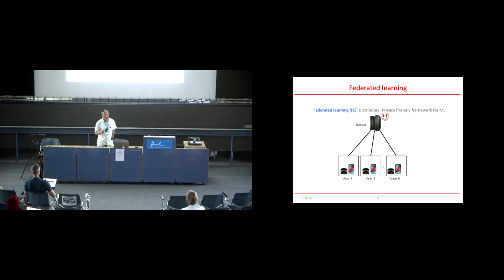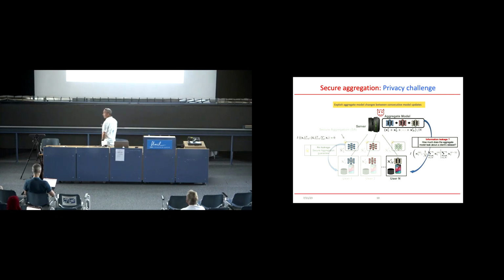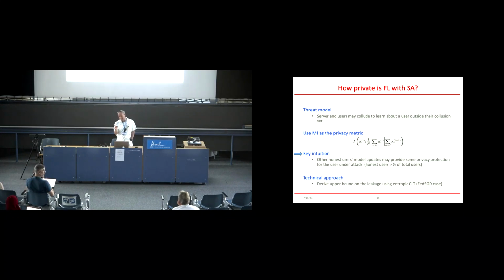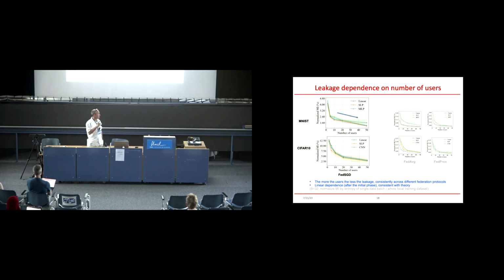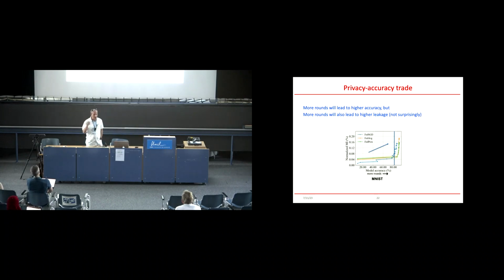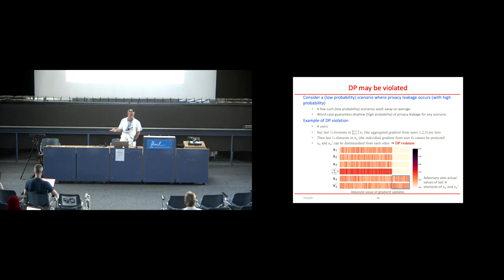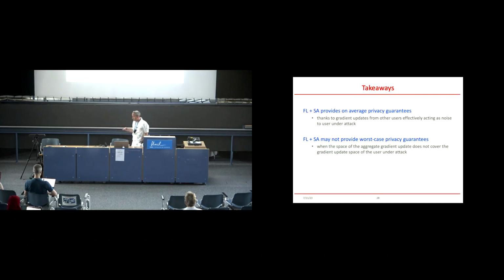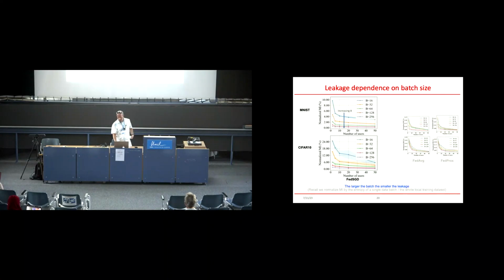[1B] How Much Privacy Does Federated Learning with Secure Aggregation Guarantee?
'How Much Privacy Does Federated Learning with Secure Aggregation Guarantee?' presented during Session 1B: Privacy and AI/ML I at PETS 2023.

Presented by: Konstantinos Psounis